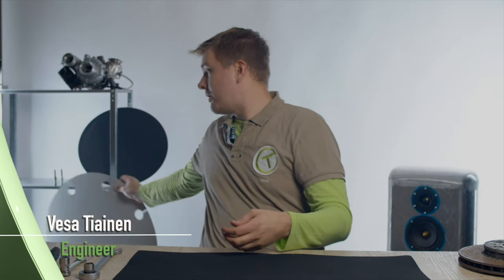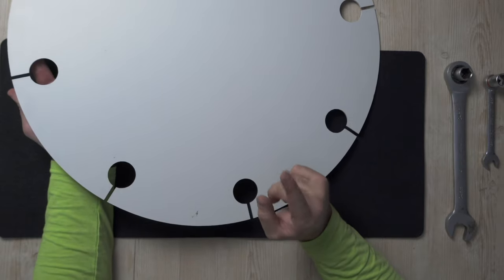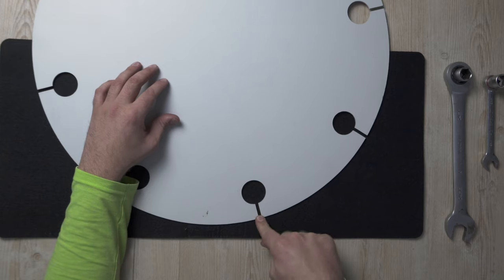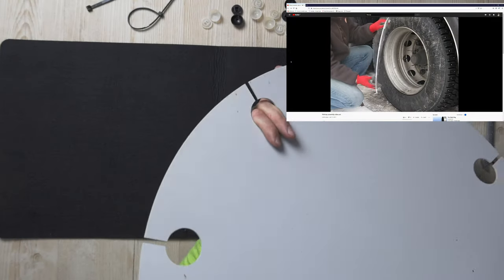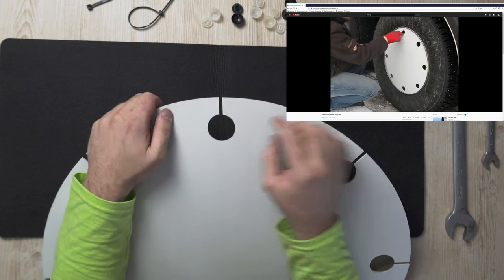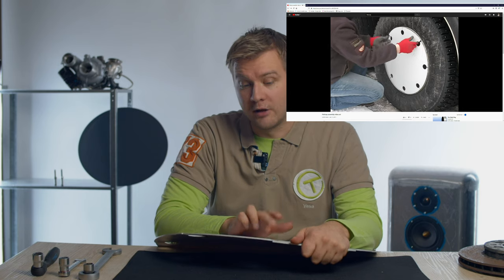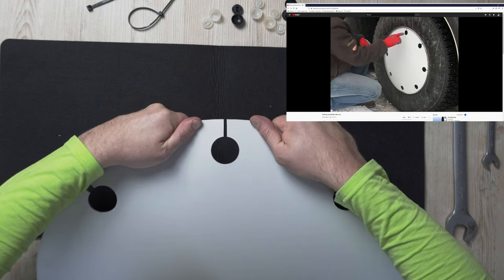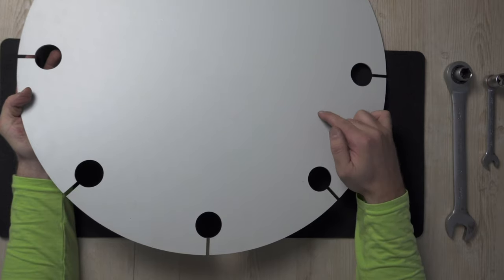Flexcap aerodynamic truck wheelcover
This FleXcap fuel savings real life estimation is 0,5% with 16 hubcaps/wheelcovers.

Fuel savings can be higher if your truck is more aerodynamic.